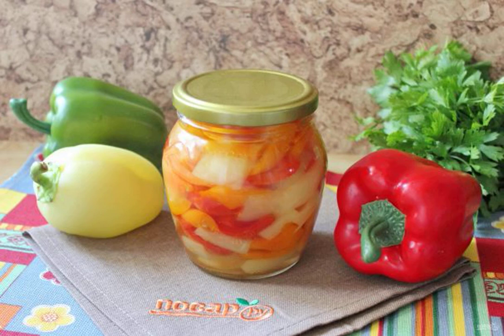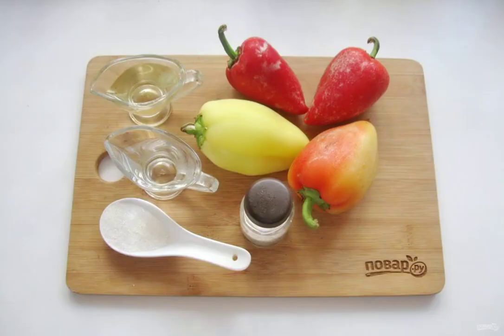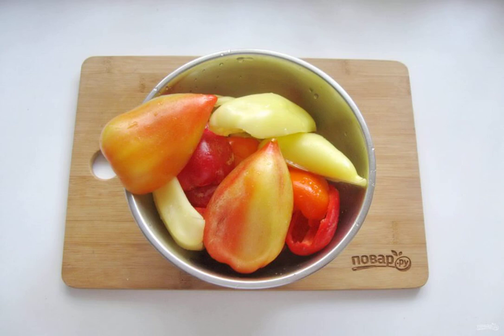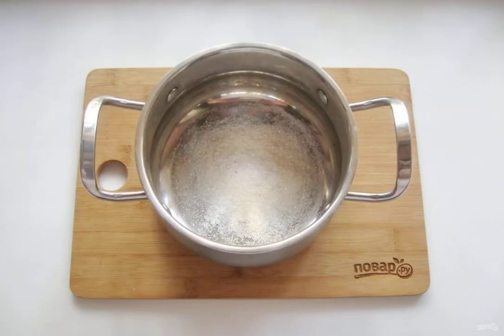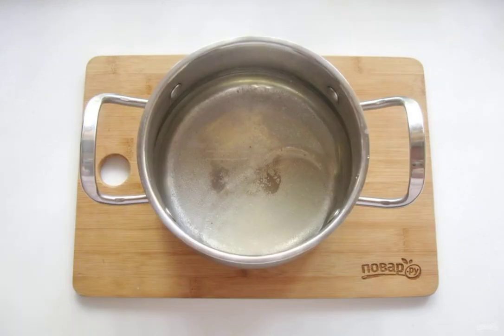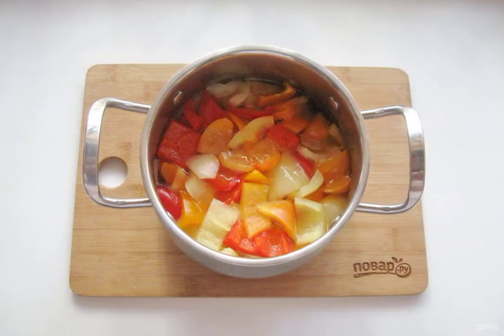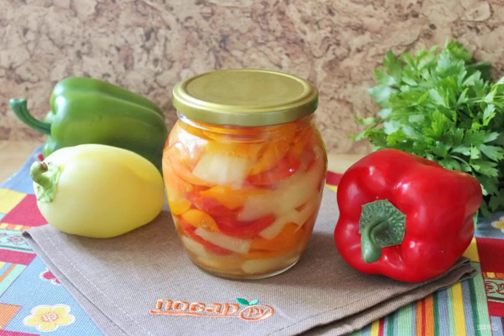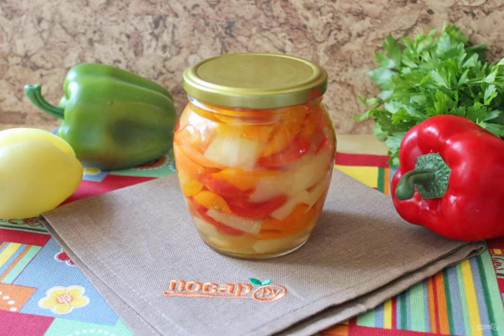Pickled Bulgarian pepper without sterilization. Delicious recipes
Pickled Bulgarian pepper is an excellent snack for the table on weekdays and holidays. Therefore, housewives try to prepare it for the winter. I offer the simplest recipe for pickled pepper without sterilization.

Ingredients:
Bulgarian pepper — 1 Kilogram, Water-0.5 Liters, Sunflower oil-30 Milliliters, Sugar-4 tablespoons, Vinegar 9% - 3 tablespoons, Salt-2 teaspoons,

Home Cooking Recipes, Video recipe, Quick recipe, Fresh recipes, Simple recipes, Simple recipes with photos step by step, Prepare a simple recipe with a photo, Very tasty, Video home recipe,